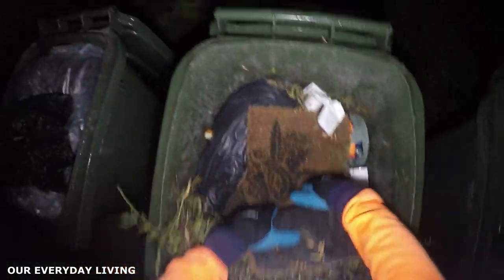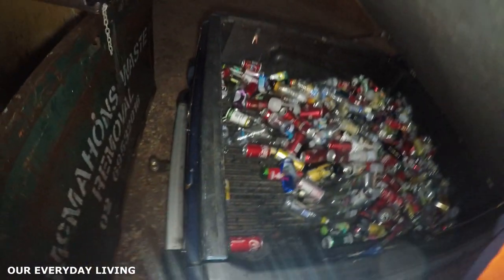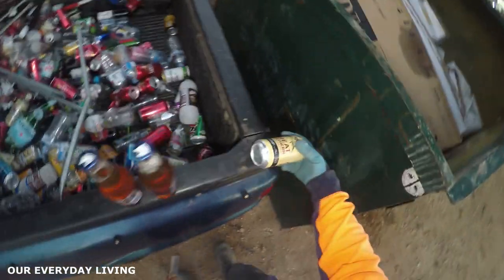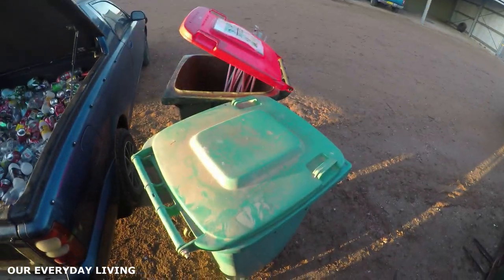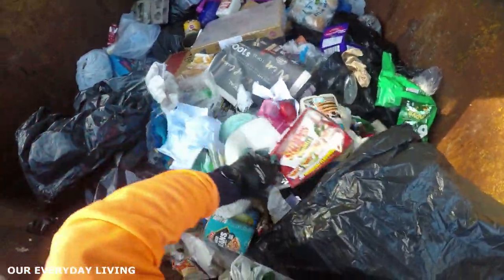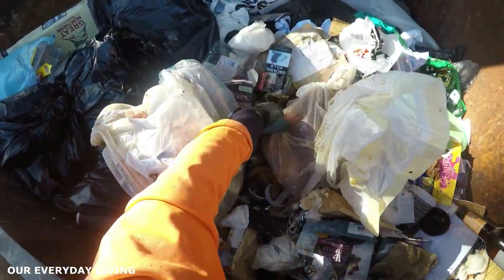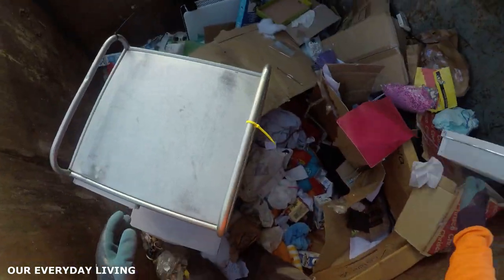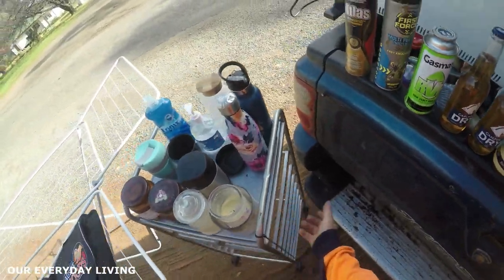DIMPSTER DIVING IT'S LIKE HAVING A POT OF GOLD IT JUST KEEPS COMING